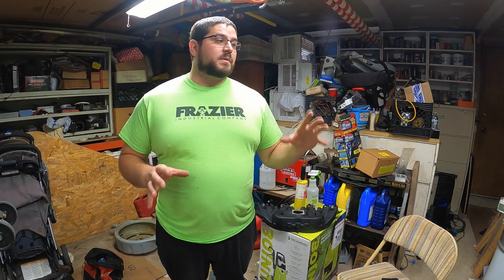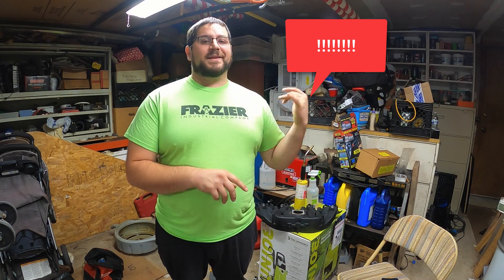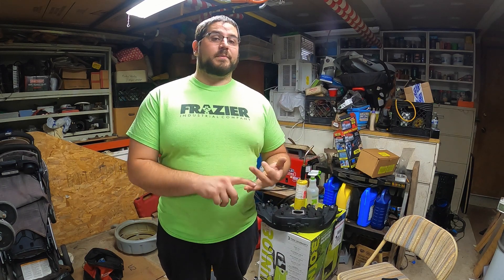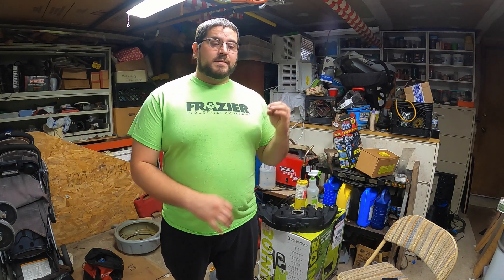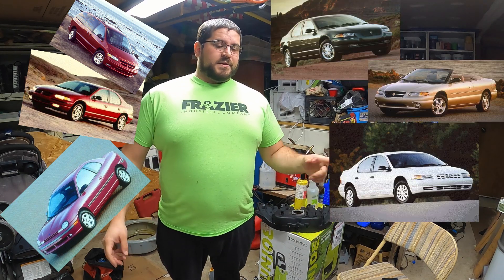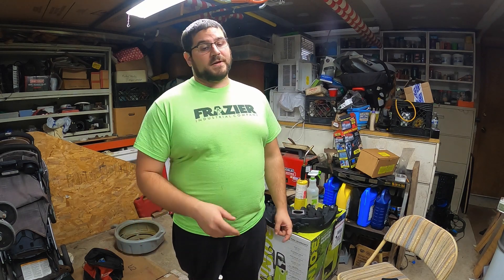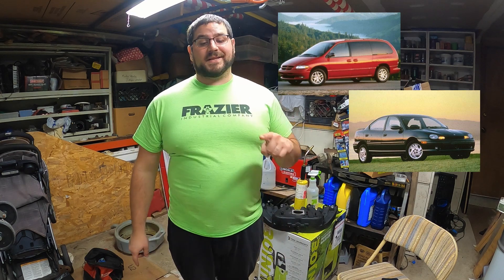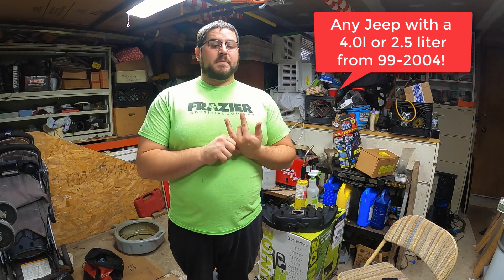Jeep Injector Swap FAQ - Budget ZJ Build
Everything you always wanted to know about doing the upgrade from stop injectors to 4 or 12 port injectors on a Jeep 4.0L or 2.5L

*WHERE TO FIND THE RIGHT INJECTOR FOR YOUR JEEP IN THE JUNK U-PULL*
     For 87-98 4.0l and 2.5l Jeeps
You will need a 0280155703 EV1 injector
Vehicles they can be found in:
Dodge
 95-97 Neon -2.0l
95-97 Stratus -2.4l
96-97 Grand Caravan/Caravan-2.4l
Chrysler
95-97 Cirrus LX - 2.4l
96-97 Sebering-2.4l
Plymouth
96-97 Breeze-2.0l & 2.4l

In these years you can upgrade your Fuel Pressure Regulator:
Upgraded FPR
Chrysler part number: 441850
Delphi: FP10046
This will upgrade your fuel pressure to 43 PSI at Wide Open Throttle and 40 PSO at Idle
(Thus bumping up the fuel rate of the injector)
*Note this upgrade is not required but some recommend it*

     For 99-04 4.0l and 2.5l Jeeps
You will need a 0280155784 EV6 injector
Dodge
98-99 Neon -2.0l
98-2000- Stratus -2.4l
98-2000 Grand Caravan/Caravan-2.4l